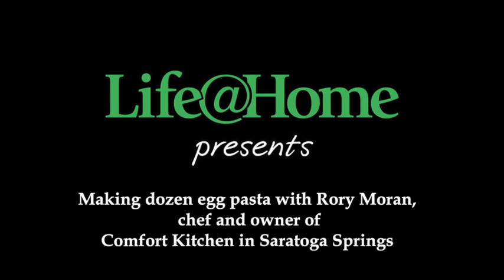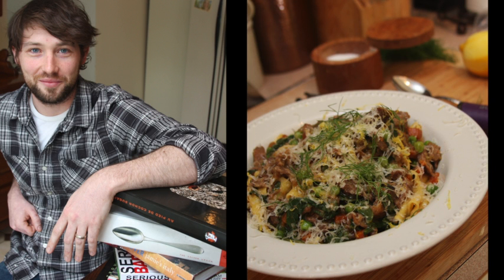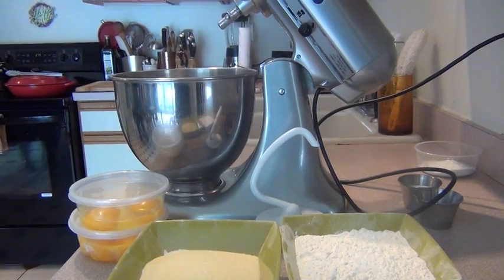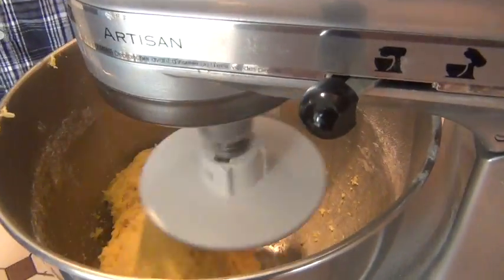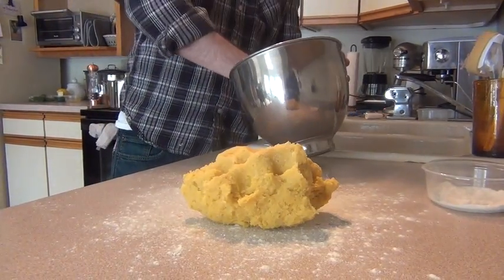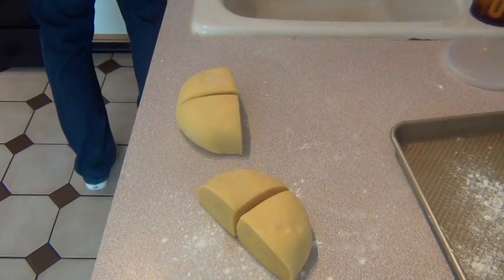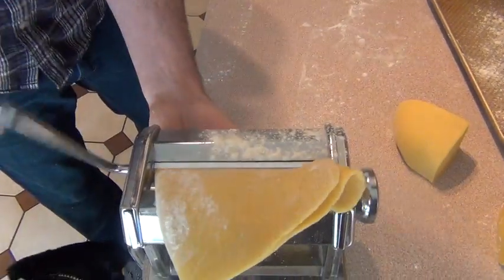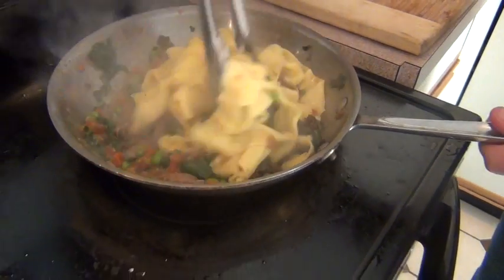Life@Home Dish: Dozen Egg Pasta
Life@Home magazine presents: Making Dozen Egg Pasta, featuring Rory Moran, chef and owner of Comfort Kitchen in Saratoga Springs, NY. Video by Paul Barrett/Life@Home.